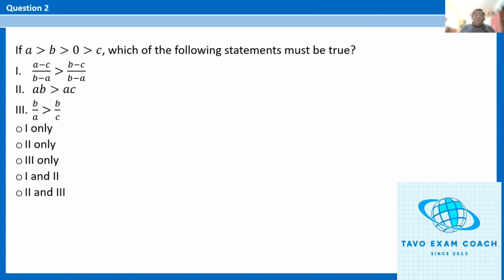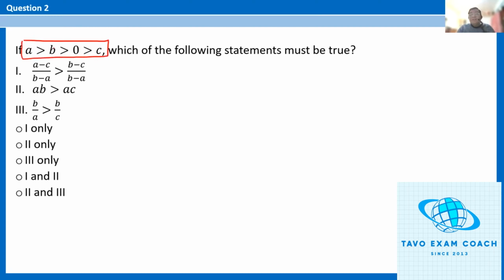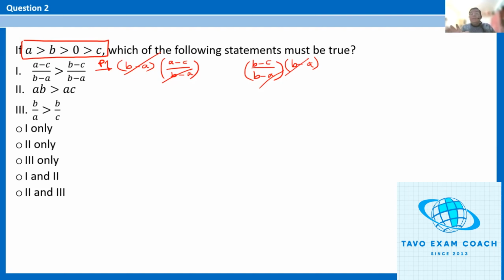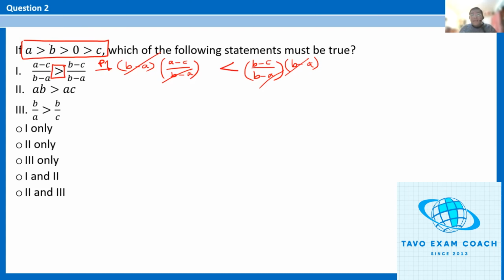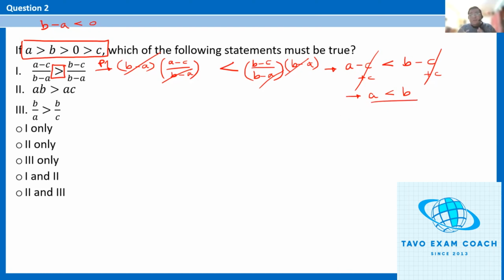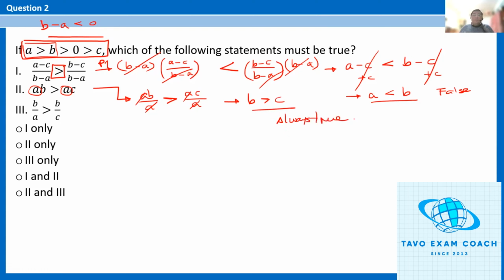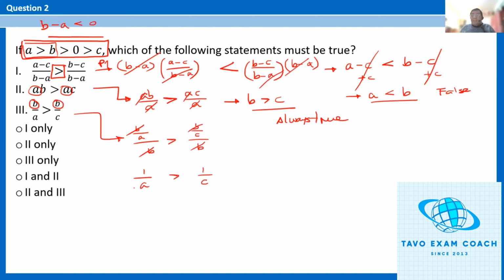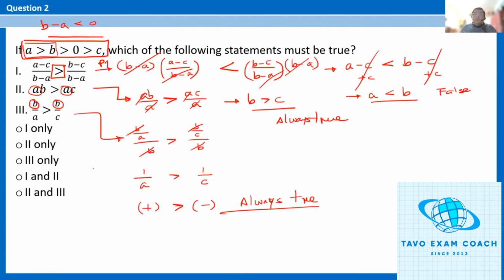GMAT Quant Inequalities Sample Question Q02